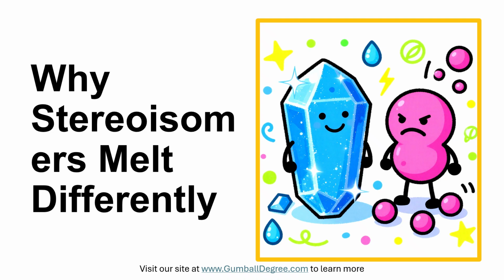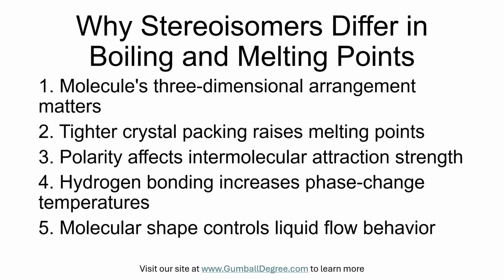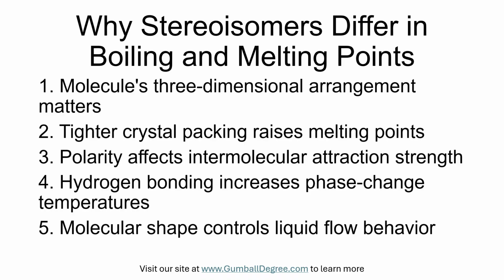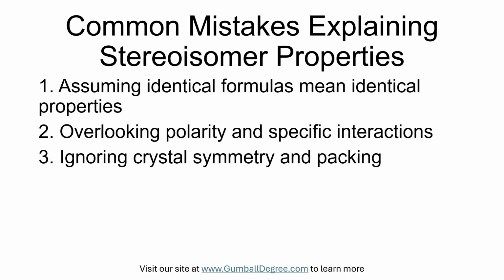Why do stereoisomers have different melting/boiling points?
Why Stereoisomers Differ in Boiling and Melting Points

1. Molecule's three-dimensional arrangement matters
2. Tighter crystal packing raises melting points
3. Polarity affects intermolecular attraction strength
4. Hydrogen bonding increases phase-change temperatures
5. Molecular shape controls liquid flow behavior

Common Mistakes Explaining Stereoisomer Properties

1. Assuming identical formulas mean identical properties
2. Overlooking polarity and specific interactions
3. Ignoring crystal symmetry and packing